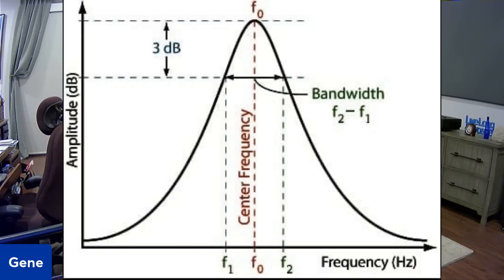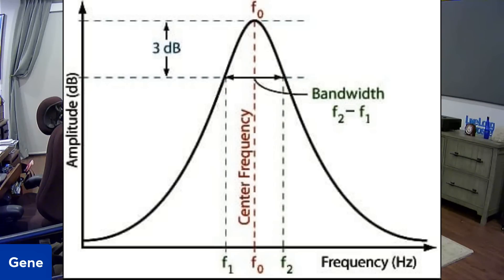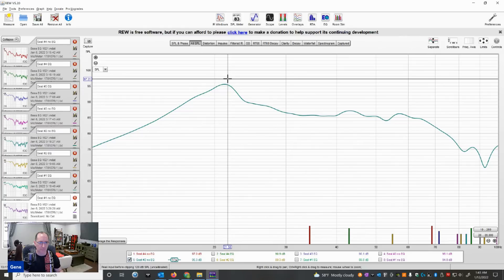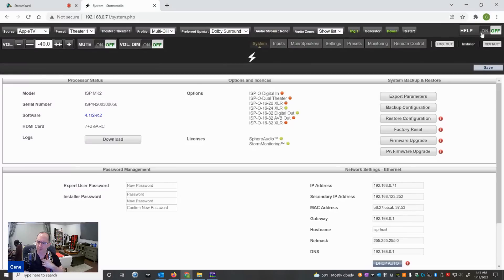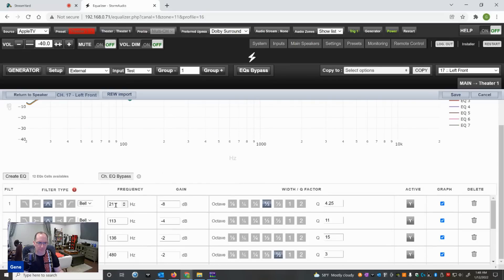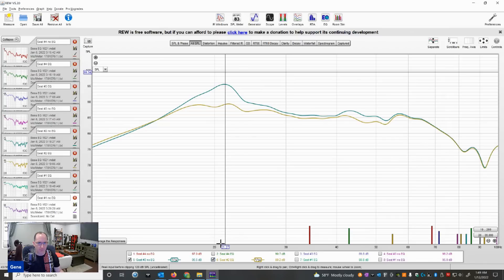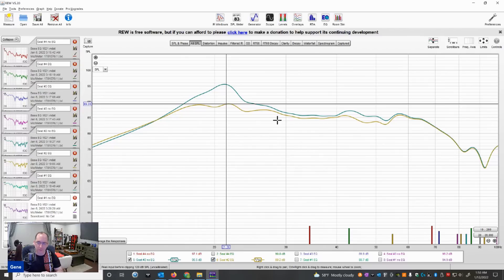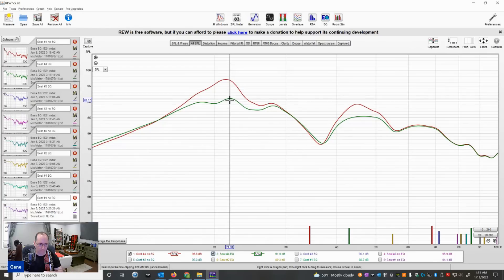How to Optimize Your Home Theater Bass with PEQ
In this video, I demonstrate how to calculate Parametric EQ (PEQ) filters to flatten the bass response in your home theater. We first discuss what PEQ filters are and how to determine the center frequency, bandwidth and Q to make precise calculations for correction.

Remember this important formula: Q = Fc /(f2-f1) where
Fc = Center frequency
f2 (-3dB) of right side of the peak
f1 (-3dB) of left side of the peak

We talk about how the various brands of AV receivers and processors provide you settings to make these adjustments. We also discuss the importance of using multiple subwoofers to tighten up the seat to seat frequency consistency to make PEQ more effective for every seat.

We then do a case study of the bass response in the new AHSmartHome across the front row of 4 seats to show you how to correct for a bass peak common at all of the seats. One filter will fix this bass bump at every seat location.

Remember, you should be getting good bass at EVERY seat, not just the Main Listening Position (MLP). Enjoy good home theater with your friends and loved ones, by giving them the same bass you're getting.

Audioholics Recommended Cables:
250ft CL2 12AWG Speaker Cable
50ft 10AWG Speaker Cable
Locking Banana Plugs
9ft 4K HDR HDMI Cables

Definitive Technology 8” In-ceiling Atmos speakers

0:00 Introduction
1:02 What is a PEQ Filter?
1:21 Calculating Q
2:12 Seating Arrangement
2:35 Calibrate for All Seats
3:20 Make PEQ Effective for All Seats
4:00 REW Measurements
5:55 How to Access PEQ in Your AVR
6:58 History about Audyssey
7:55 Designing PEQ Filter
9:30 Before / After PEQ Results
12:28 All Seats After PEQ
13:20 Measurement Resolution Notes
14:07 Target Calibration for All Seats
14:44 Seat Location Tips